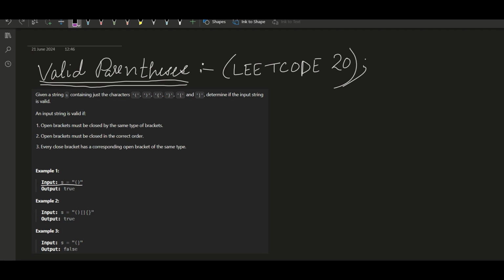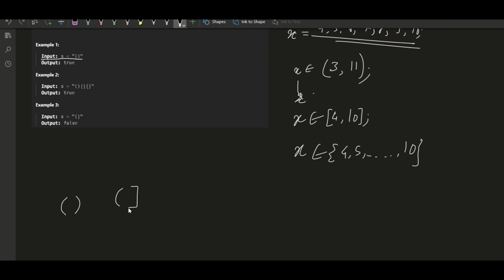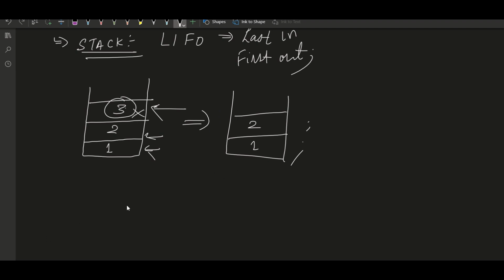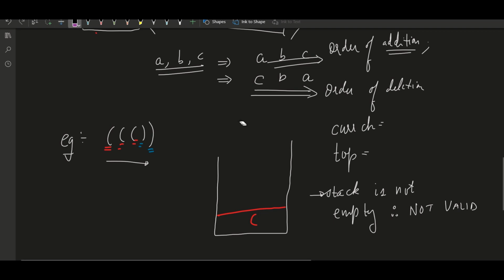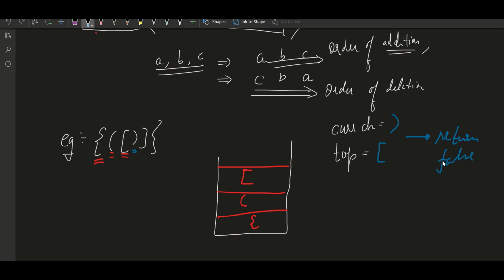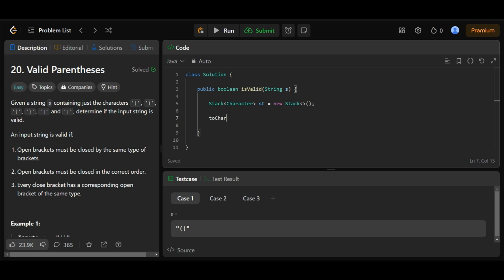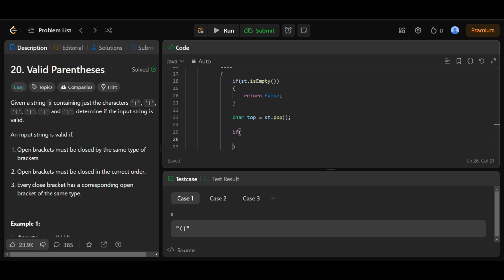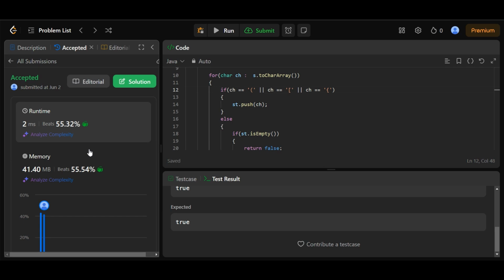Valid Parentheses | Famous Interview Question | Leetcode | Stack